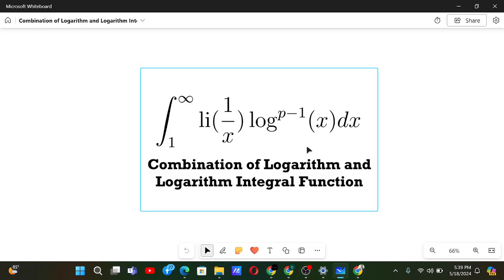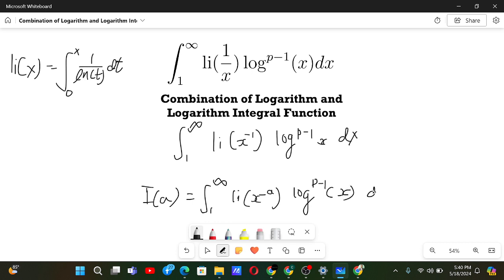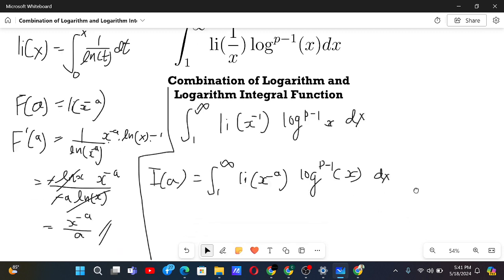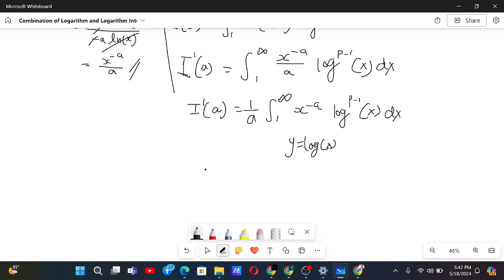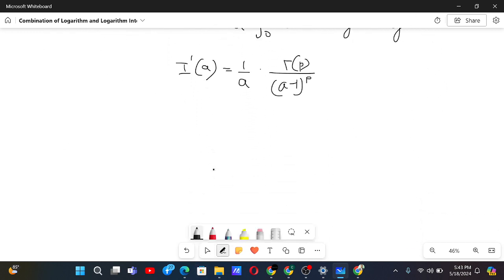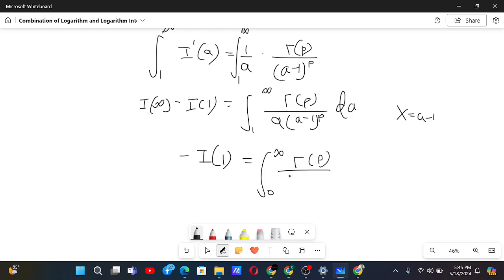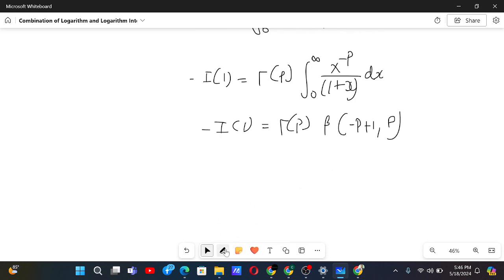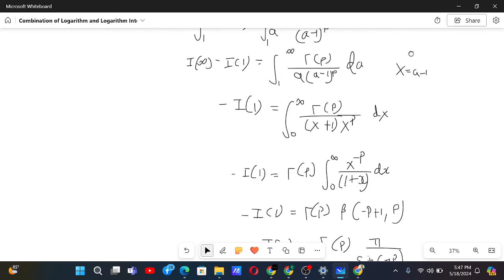Combination of Logarithm and Logarithm Integral Function